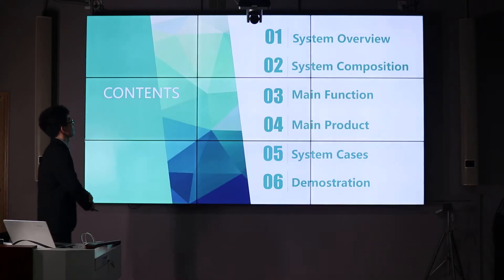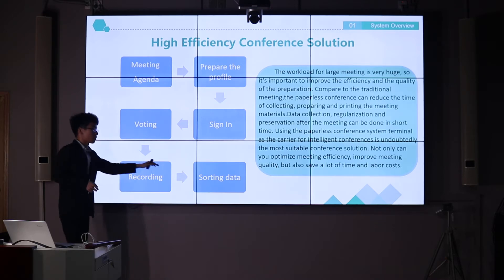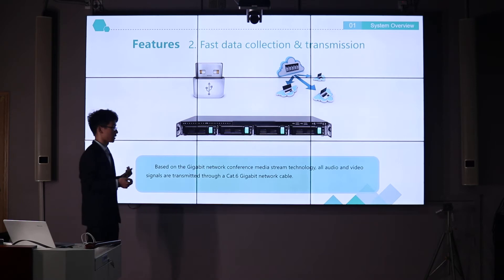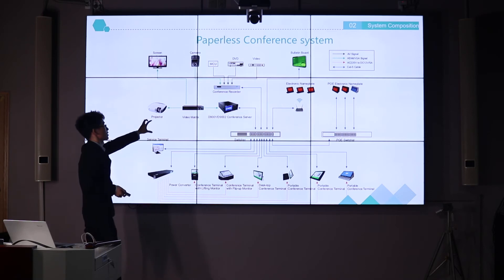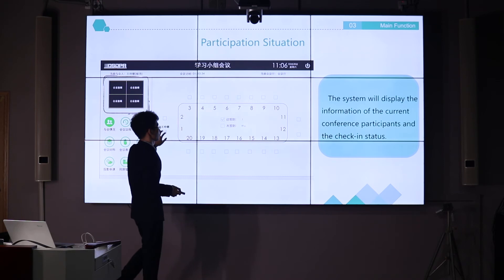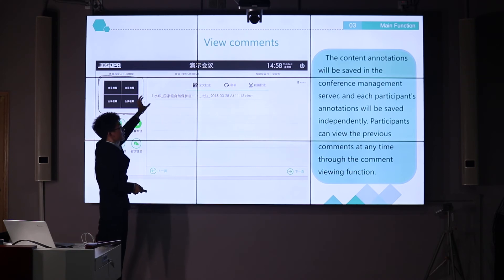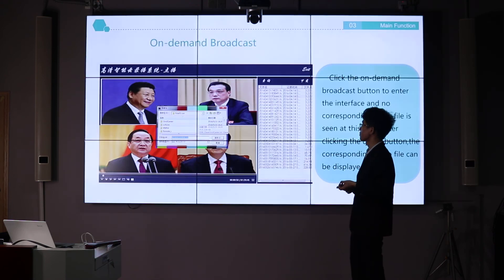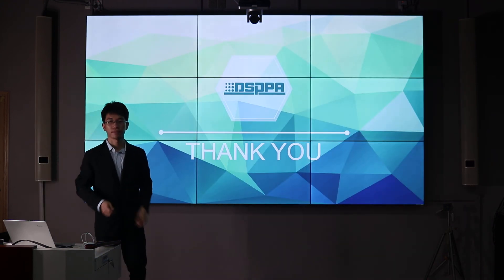04 DSPPA Paperless conference system introduction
04 DSPPA Paperless conference system introduction